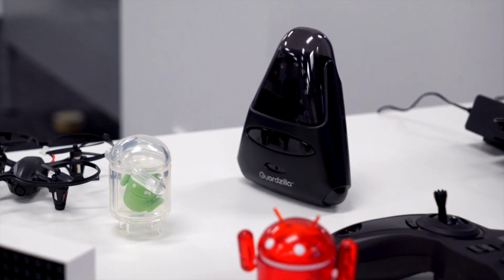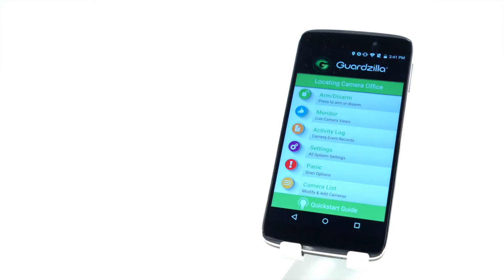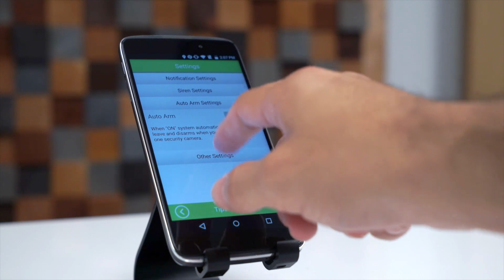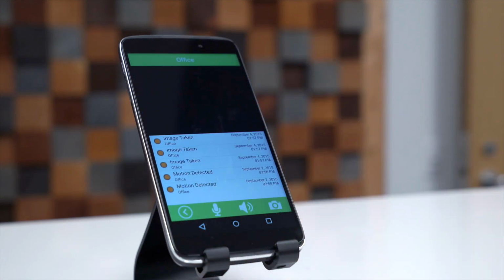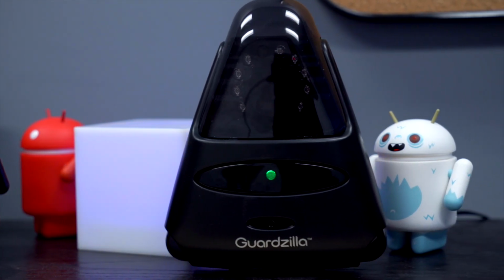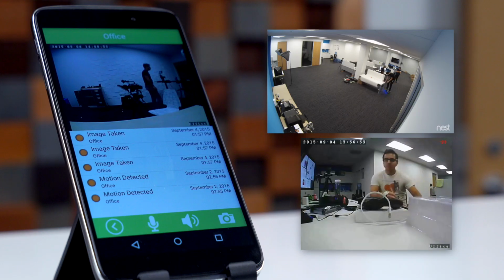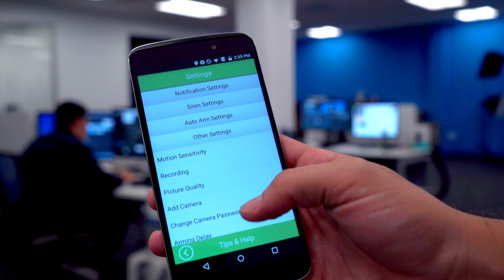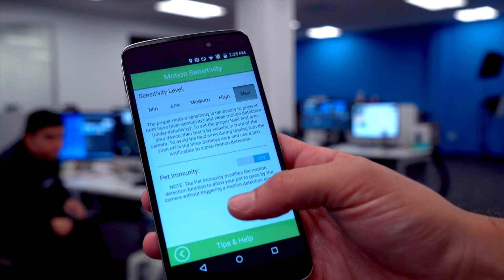Guardzilla Review: False Security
If you're in the market for a security camera setup for your home, you might think a budget option is a good choice, but that choice probably isn't the Guardzilla.

Pricing info